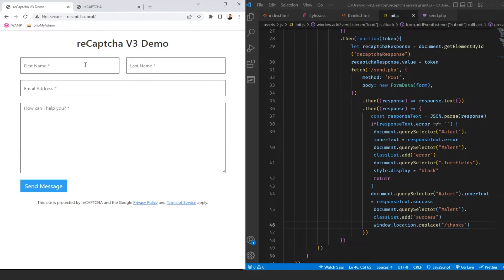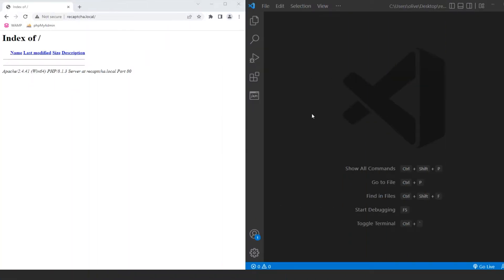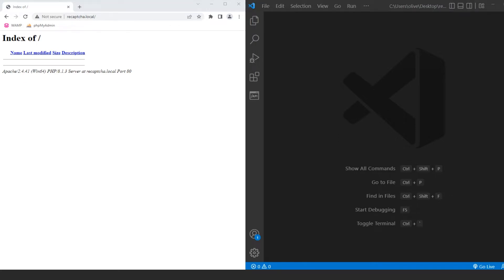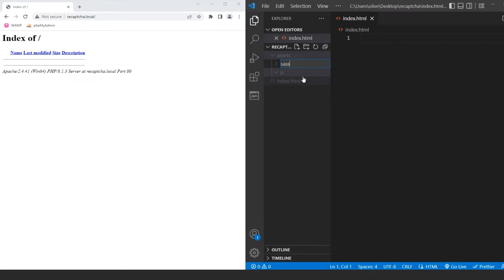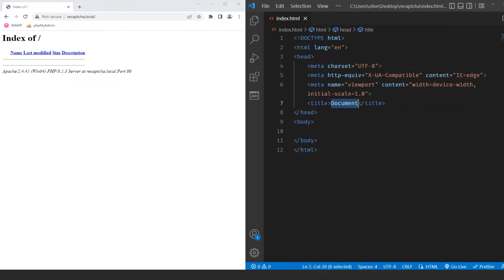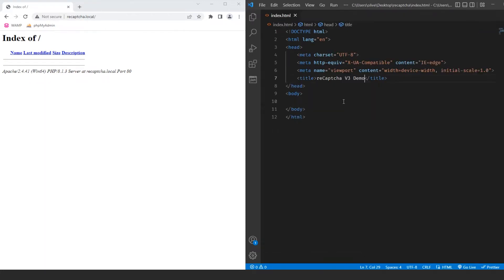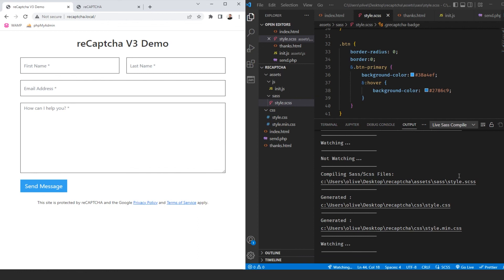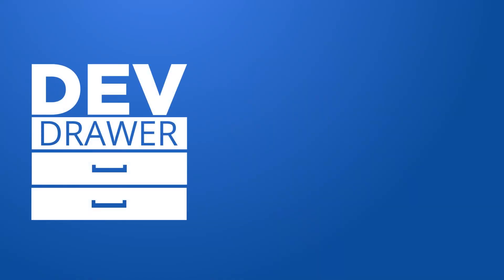STOP SPAM! How to Add Google reCAPTCHA v3 to Your Website (Step-by-Step) - #91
Tired of spam bots filling your forms? 🚀Learn how to implement Google reCAPTCHA v3 to protect your website from spam and automated attacks.

🔹What You’ll Learn:
✅ The difference between reCAPTCHA v2 & v3
✅ How to add reCAPTCHA v3 to your forms (no plugins required)
✅ Validating responses & stopping spam submissions
✅ Debugging common reCAPTCHA issues

00:00 Intro
01:15 Setup Our File Structure
01:46 Create Our index.html
10:04 JS Form Validation
17:12 Sass Styling
22:39 Add Alert
27:27 Google reCAPTCHA Keys
29:01 Add reCAPTCHA V3 Scripts
34:08 JavaScript Fetch
35:09 PHP Validation
46:44 Presenting A Response
49:26 Thank You Page
53:08 Remove reCAPTCHA V3 Badging